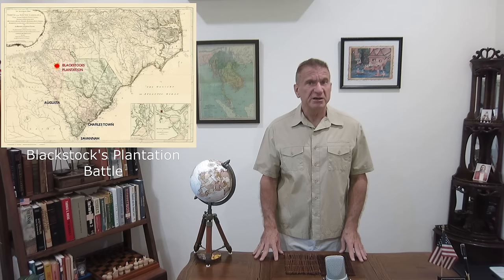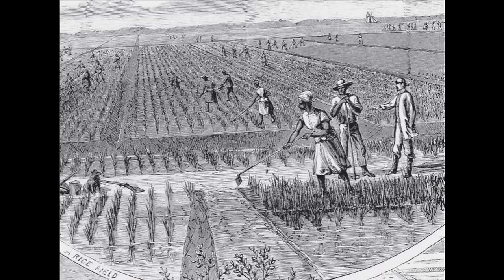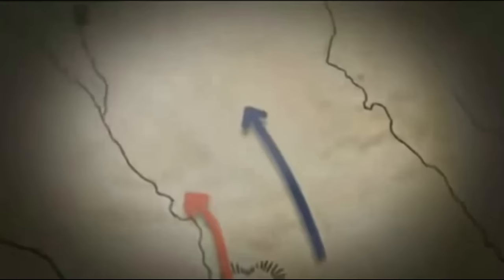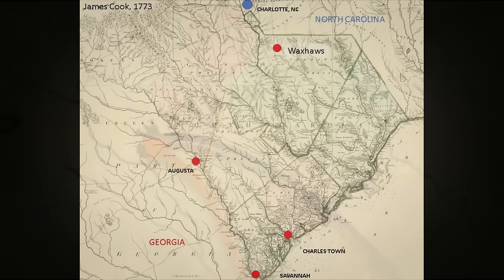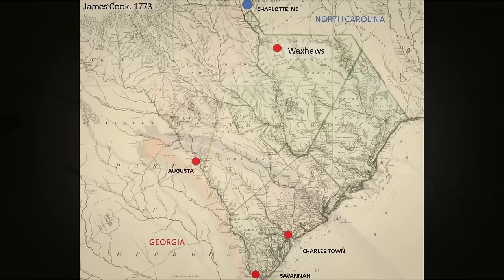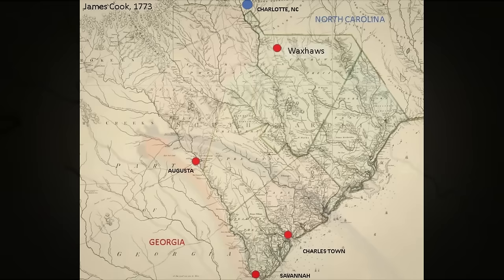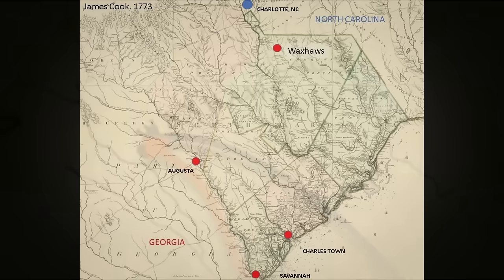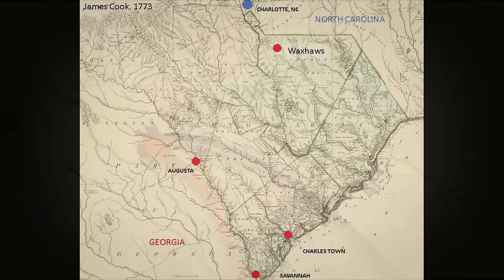Battle of Blackstock's Plantation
The American Revolutionary War Battle of Blackstock’s Plantation on November 20, 1780 is an important battle leading up to the Cowpen’s Battle eight weeks later as General Thomas Sumter at Blackstocks used a stratagem that General Daniel Morgan would use at Cowpens. Moreover, this American victory at Blackstock’s may have been an event that shattered British commander Tarleton’s aura of invincibility, possibly helping to explain why militiamen at the Battle of Cowpens two months later had the courage to stand and fight.  This battle was a lead up to great American victory at Cowpens which you can view